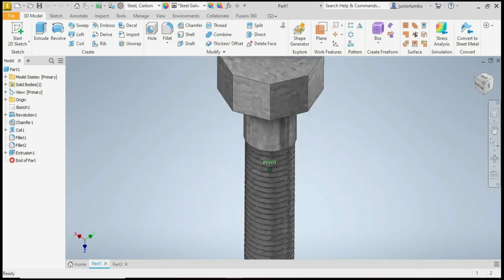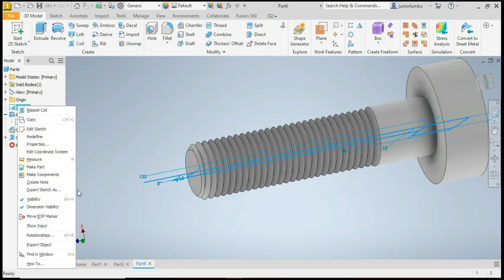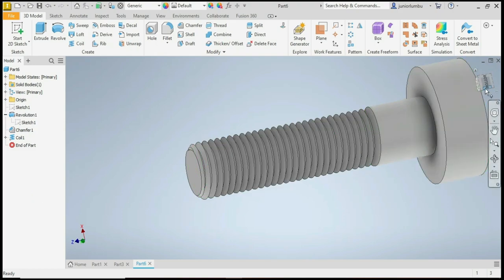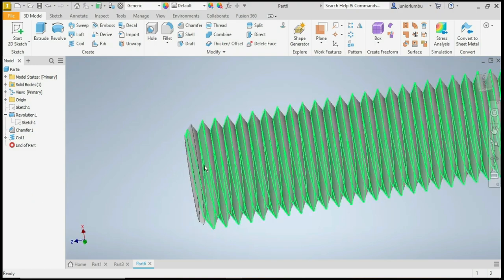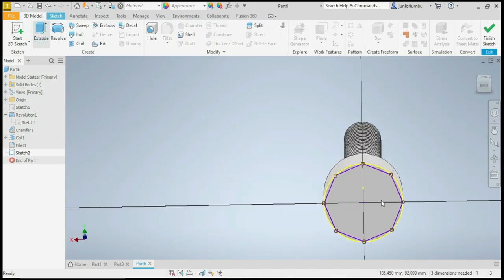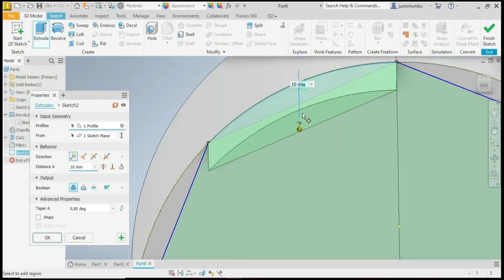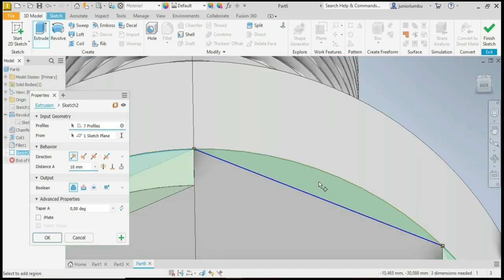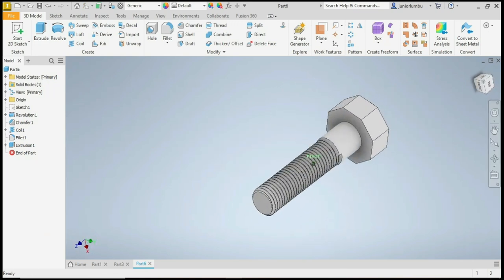HIGHLIGHT OF REALISTIC THREADED BOLT IN AUTODESK INVENTOR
MODELING PRACTICE DRAWING 128
AUTODESK INVENTOR FOR BEGINNERS TUTORIAL
IN THIS VIDEO YOU WILL LEARN HOW TO SKETCH IN AUTODESK INVENTOR IN A 2D INTERFACE, USING THE LINE FUNCTION, CIRCLE, ARC, RECTANGLE,  CIRCULAR PARTERN AND RECTANGULAR PARTERN.
LEARN AUTODESK
LEARN SOLIDWORKS
LEARN CAD DRAWING
LEARN INVENTOR

SOLIDWORKS,